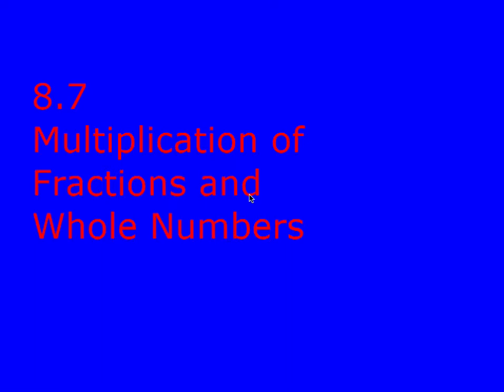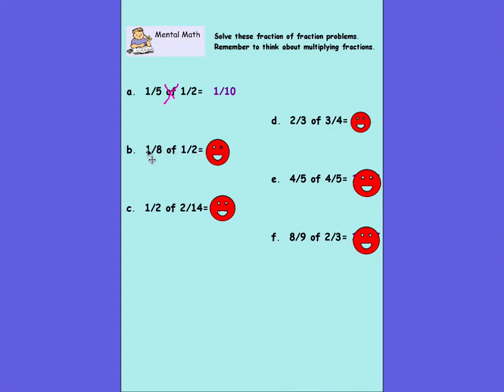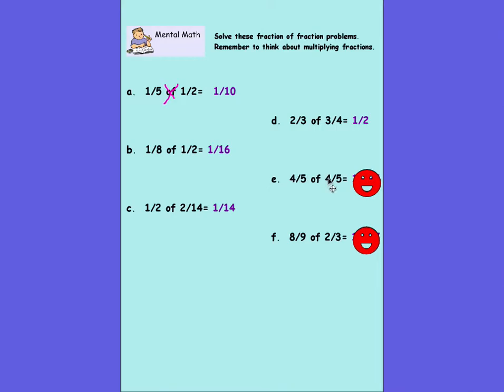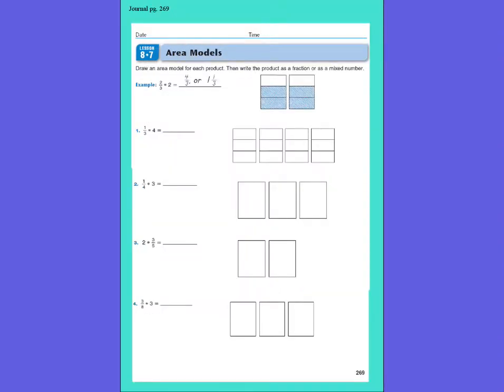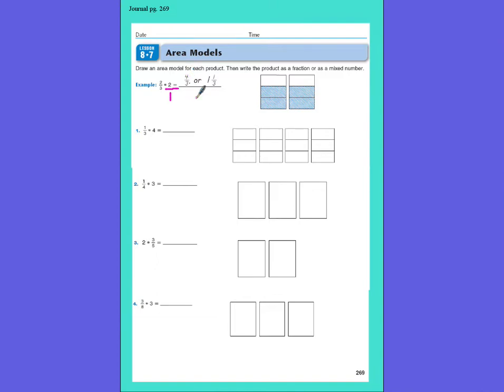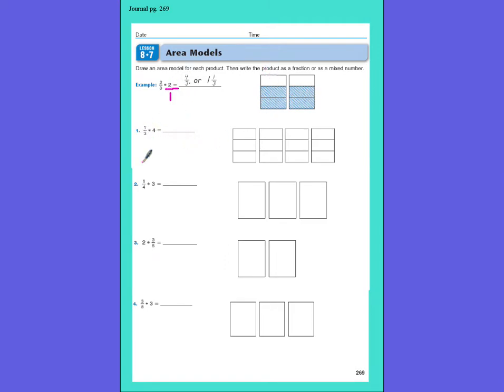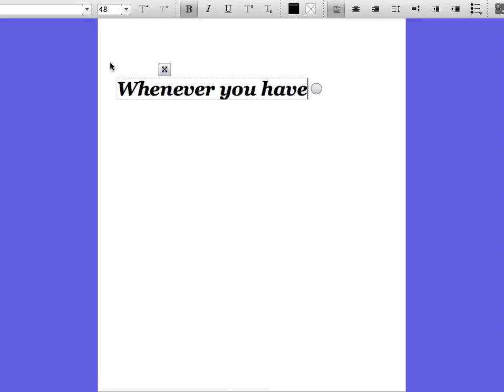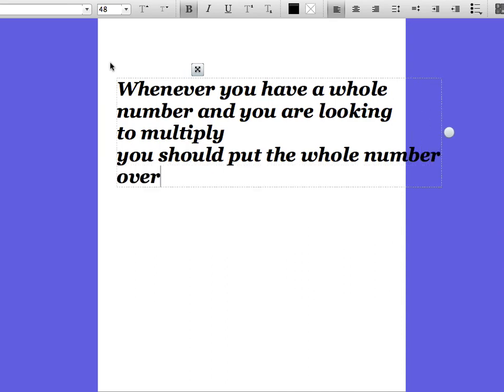8 7MultiplyingFractionsandWhole Numbers